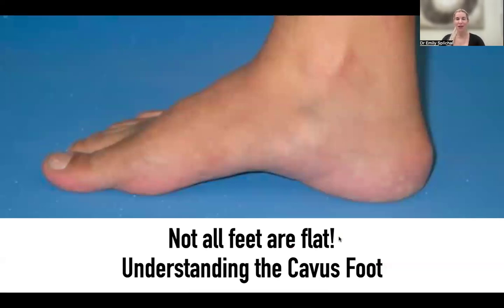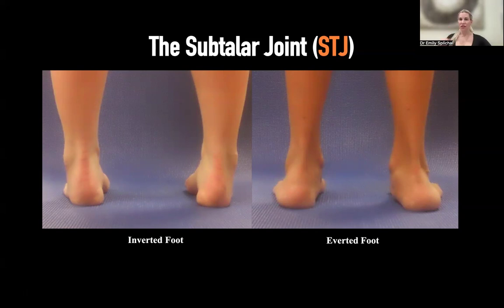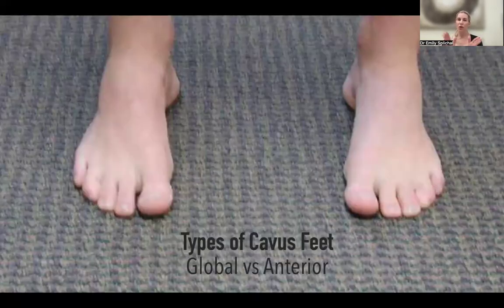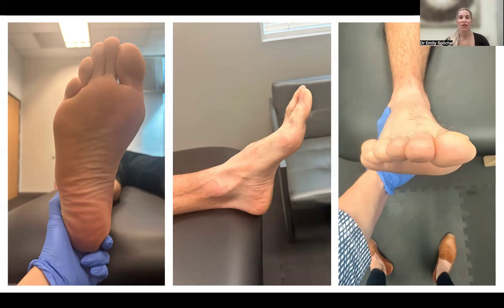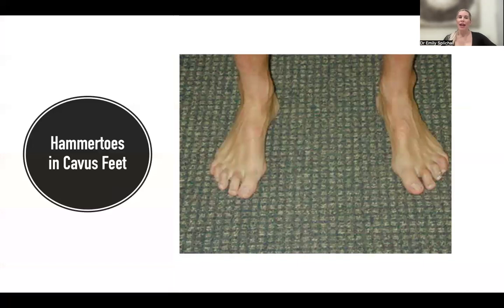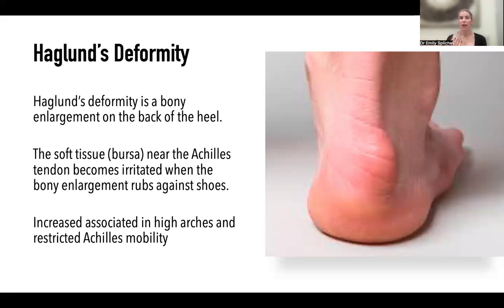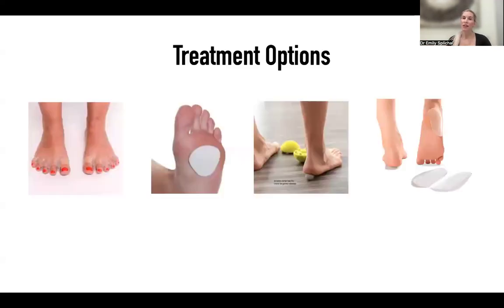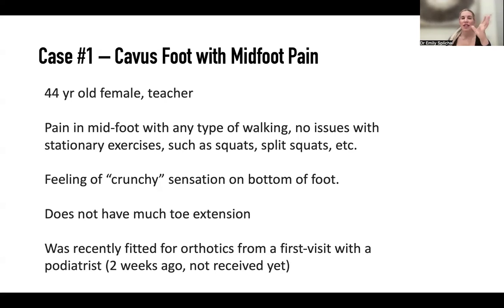Meet the Cavus Foot | The Functional Impact of High Arches with Dr Emily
Much attention is on the flat foot or over-pronation - but what about high arches?

Join functional podiatrist Dr Emily as she explores what it means to have a high arch.

Are there certain injury risks?

How can a person with high arches optimize foot mobility and function? To experience more education with Dr Emily or get Certified